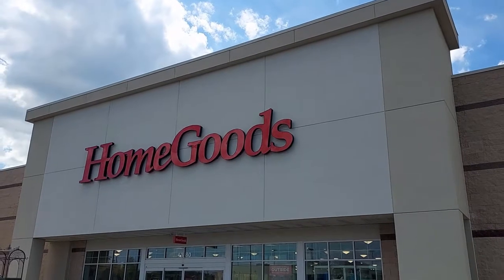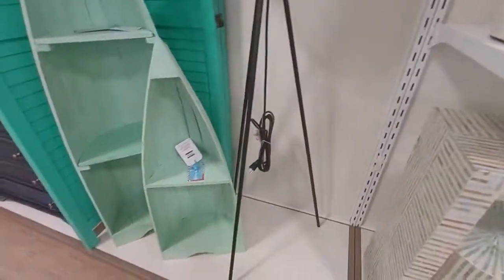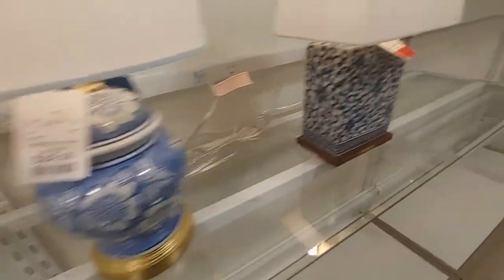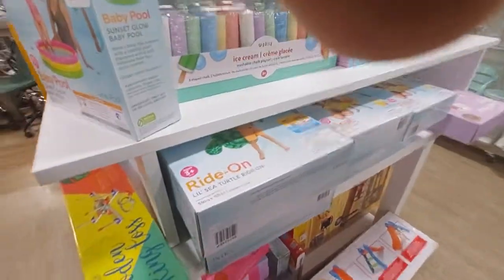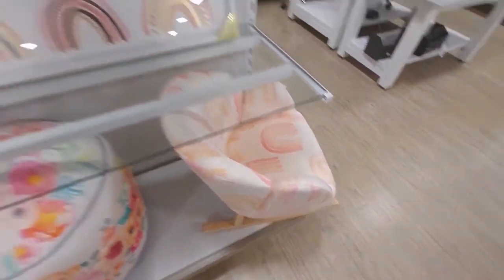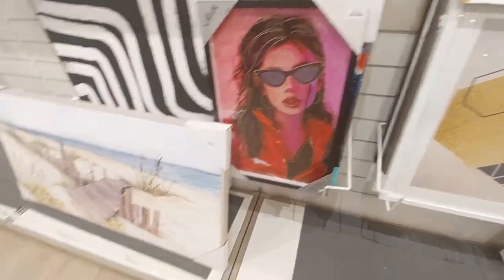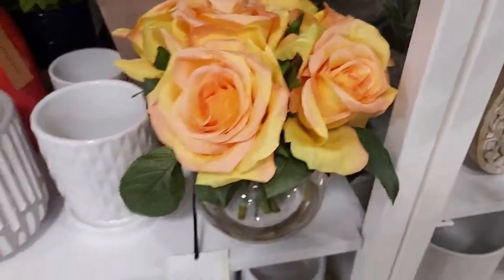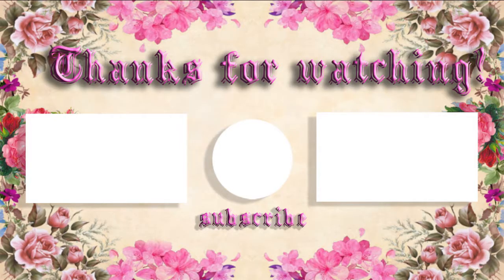SHOP WITH ME - HOMEGOODS -🎆4TH OF 🧨JULY DECOR & GNOMES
Today we are shopping/browsing at HOME GOODS.  They have A LOT of home decor here. Furtniture, lamps, carpets, and also kids summer beach supply. They had a lot of good stuff here, so i hope you enjoy the video.
and most importantly HAVE FUN!~!~